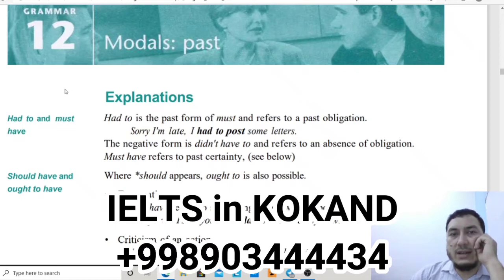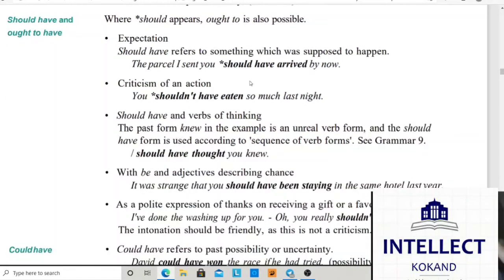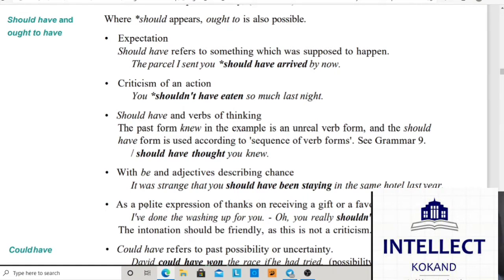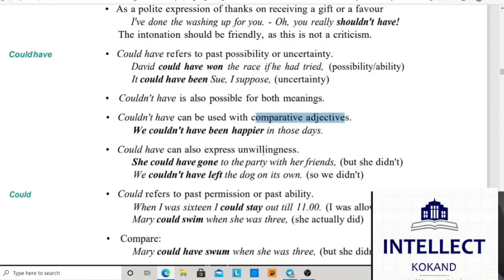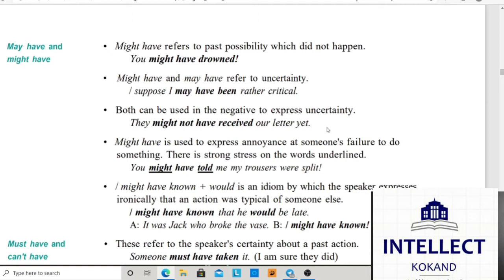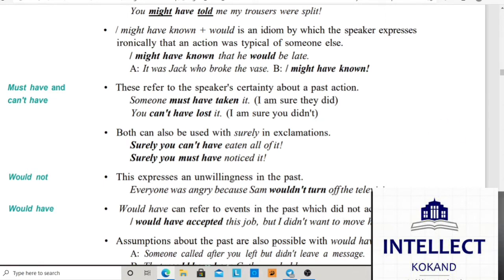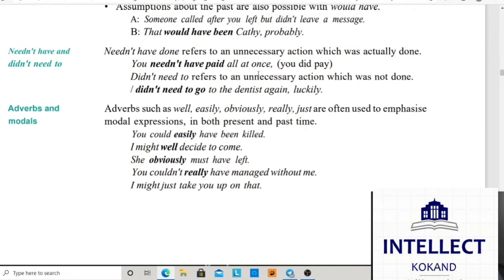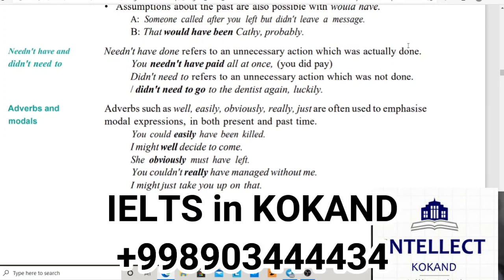IELTS GRAMMAR LESSON 12